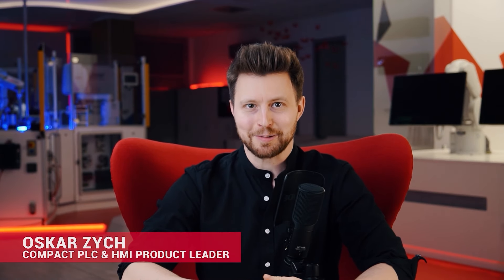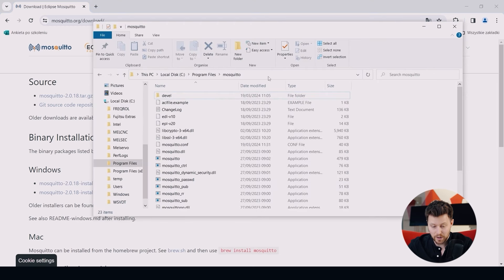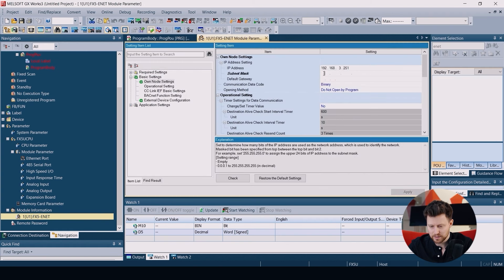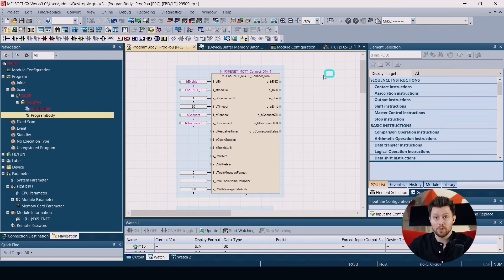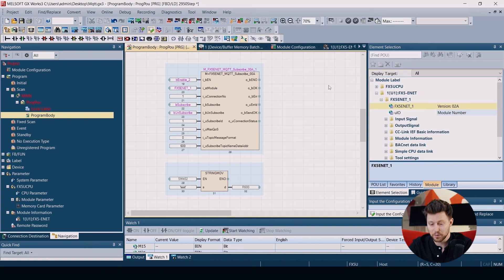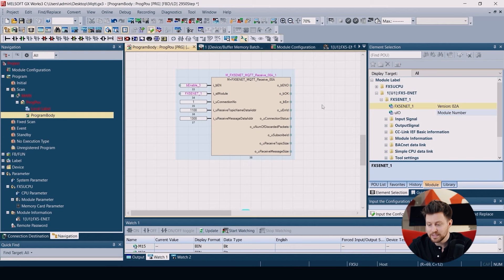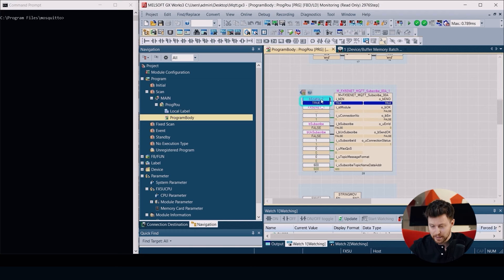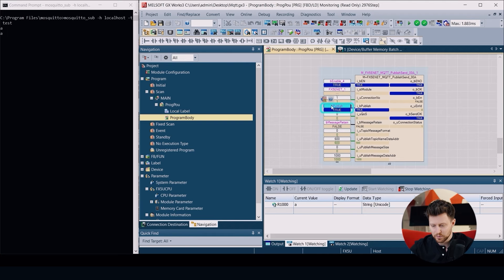MQTT on FX5 - ENET module | Mitsubishi Electric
In this episode, we’re diving into MQTT, a communication protocol ideal for devices in remote locations with limited network bandwidth. By the end, you’ll be able to create efficient communication between your devices, perfect for remote monitoring and IoT applications.